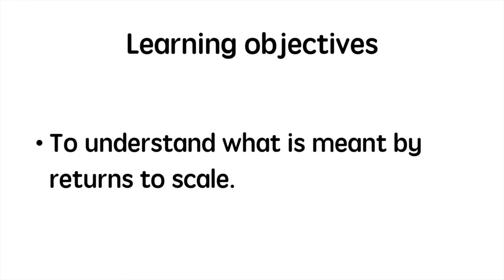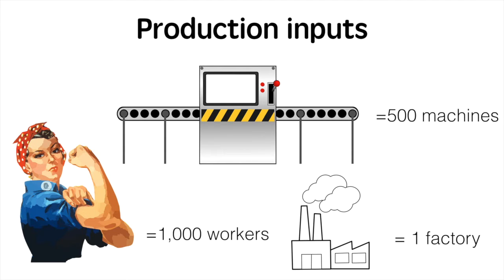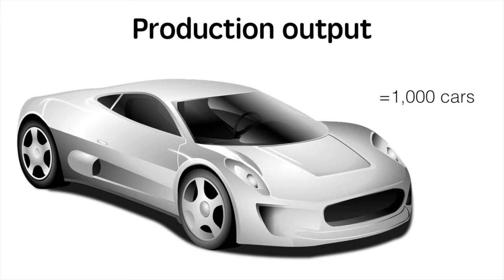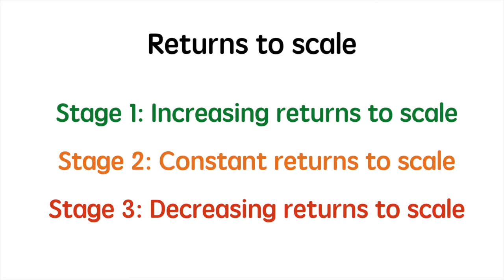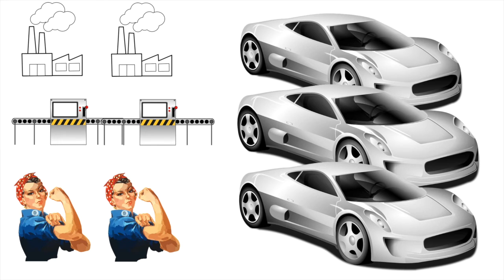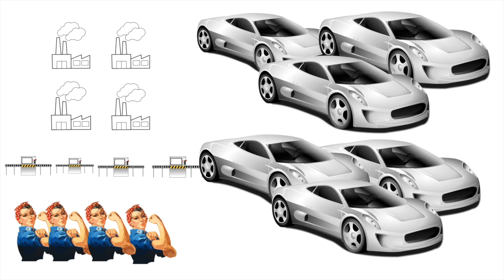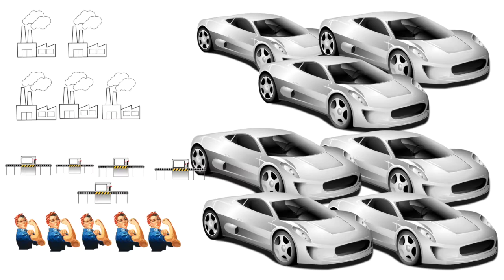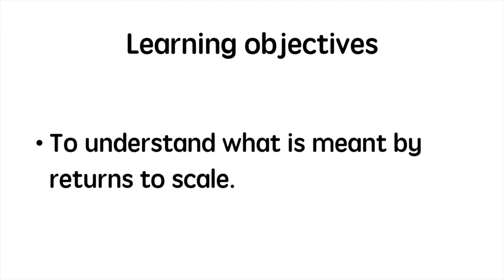Returns to scale